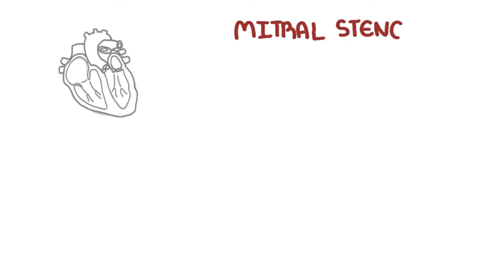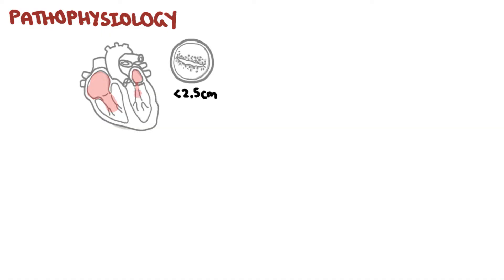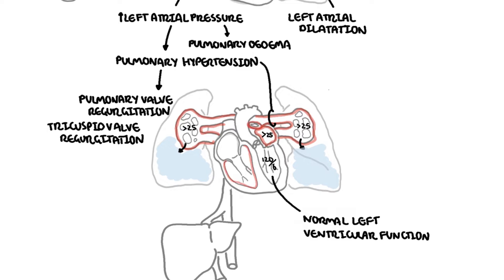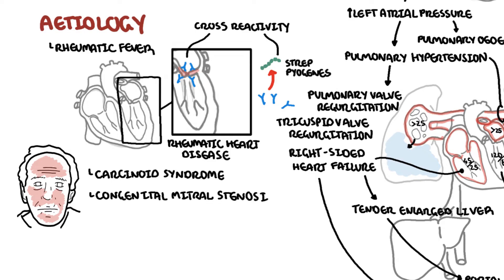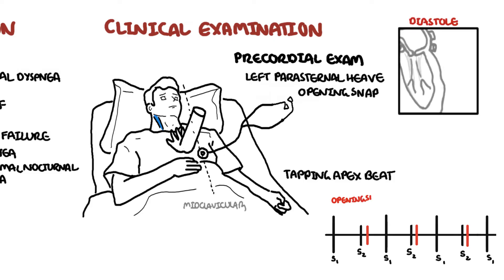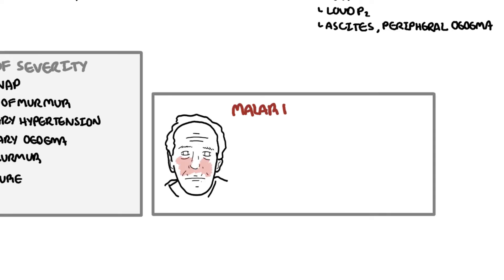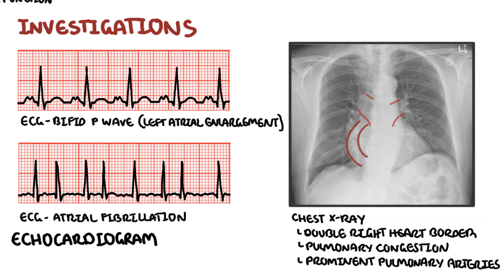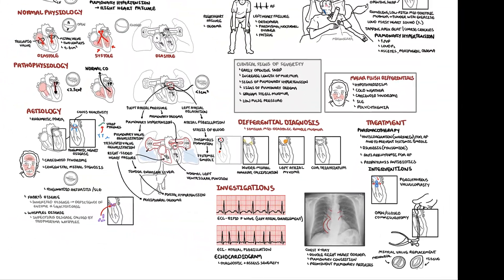Mitral Stenosis - causes, pathophysiology and treatment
Mitral stenosis is a condition characterized by obstruction of blood flow across the mitral valve from the left atrium to the left ventricle. The mechanical obstruction leads to increases in pressure within the left atrium, pulmonary vasculature, and right side of the heart.